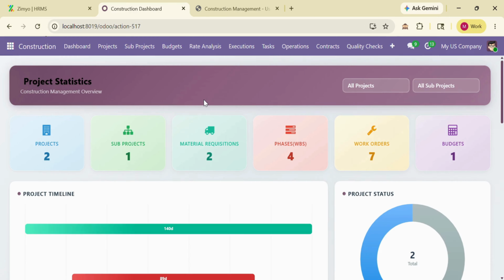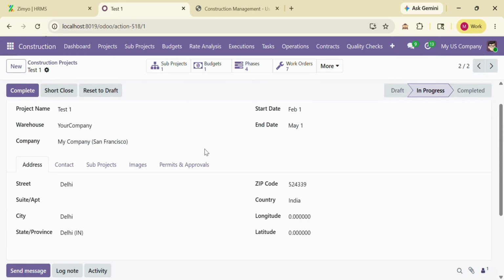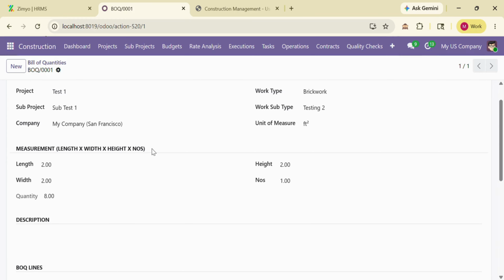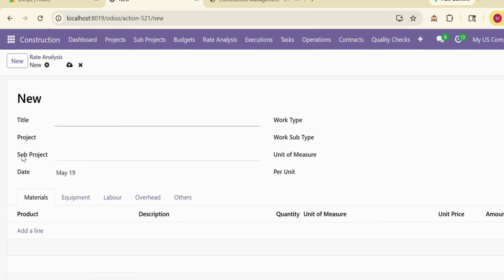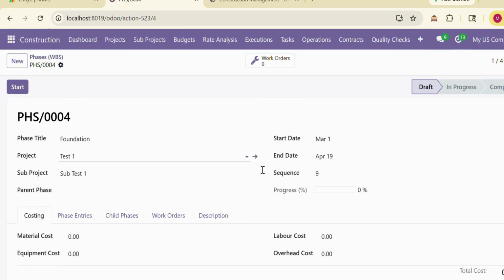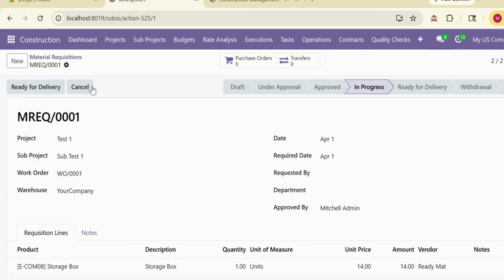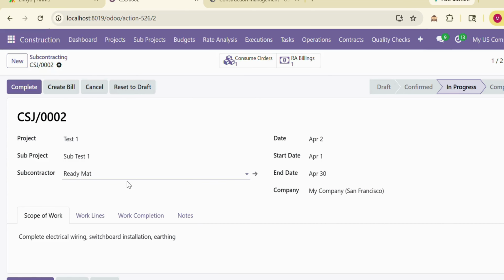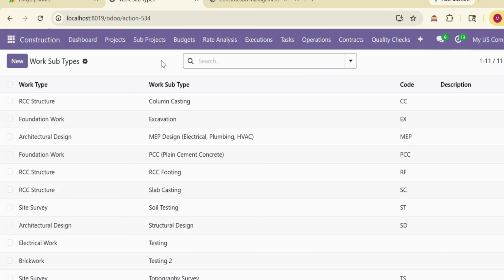Odoo Construction Management (One Shot Video)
This video is a one shot demo video of the Odoo construction management which is available on Odoo app store.
It helps you manage construction operations, inventory, billing, etc. Construction companies can use this in order to make the construction process smooth and efficient.